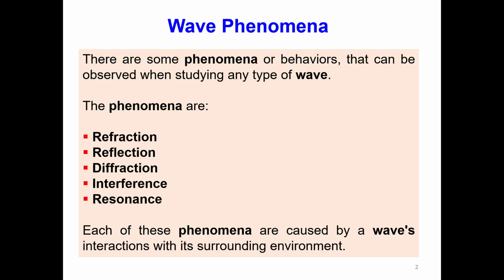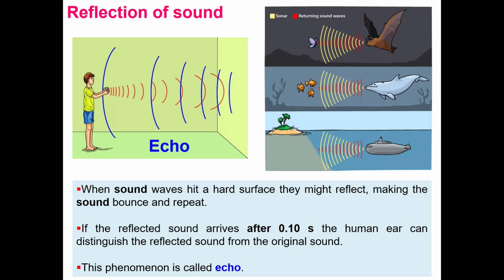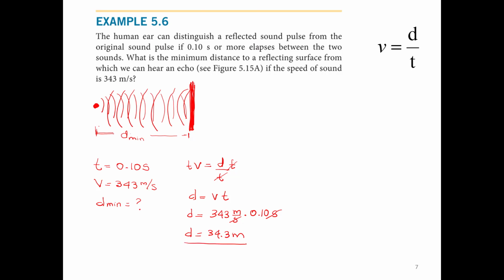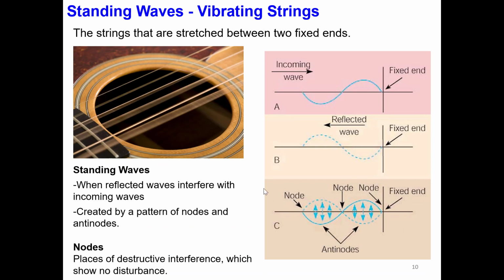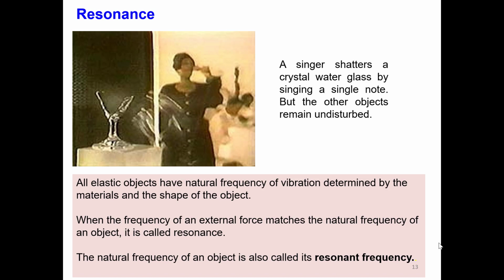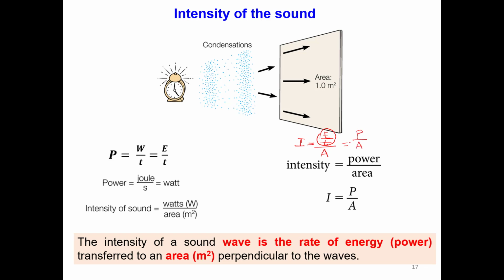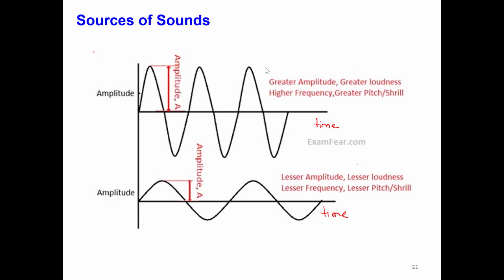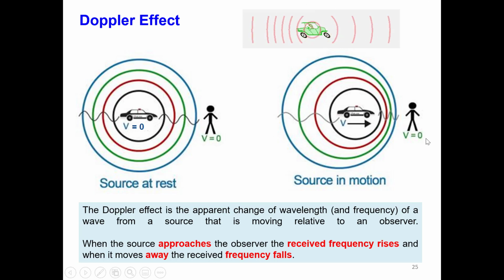21-Wave Phenomena, Intensity & Doppler Effect